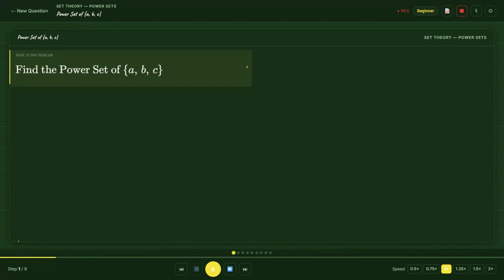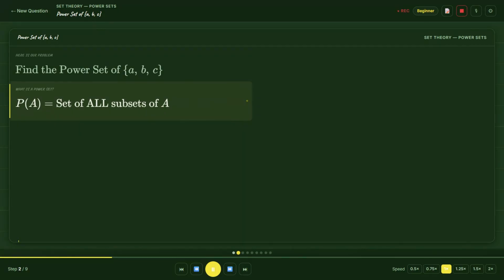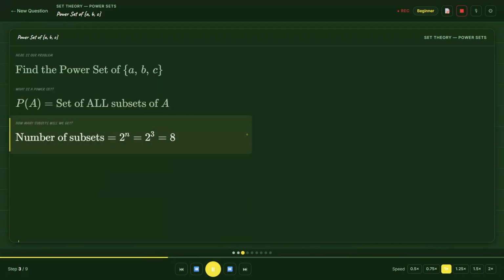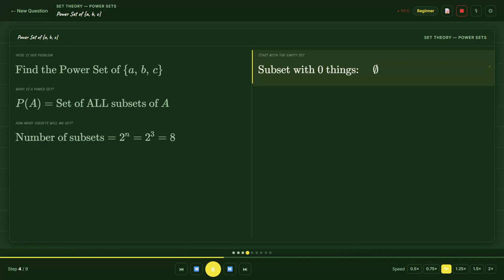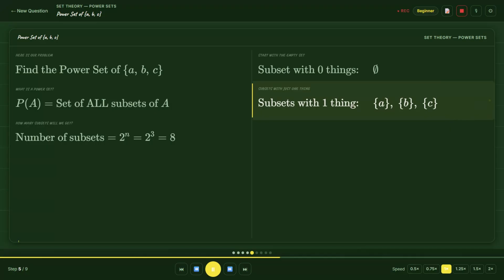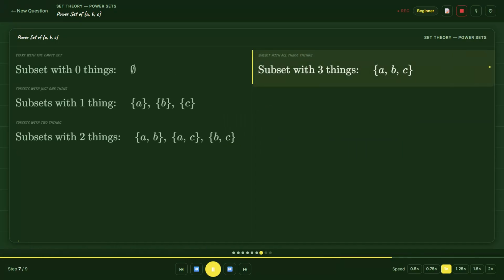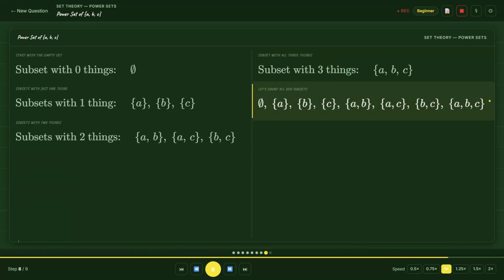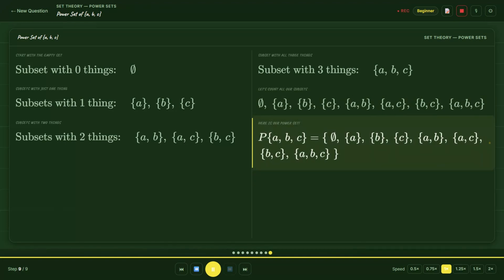Class 8 Maths Chapter 1 Exercise 1.13 Q2(ii) | Step-by-Step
Class 8 Maths Chapter 1 Exercise 1.13 Question 2 Part (ii) is explained clearly in this step-by-step tutorial designed to help students master the concepts covered in Chapter 1. Whether you're preparing for your school exams or simply trying to strengthen your math foundation, this video breaks down every step in a simple and easy-to-understand manner.

In this lesson, we walk you through the complete solution of Exercise 1.13 Q2(ii) from Class 8 Mathematics, ensuring you understand not just the answer but the method and reasoning behind it. This type of problem is frequently tested in school assessments and builds core arithmetic and algebraic thinking skills essential for higher classes.

What you'll learn in this video:
✅ How to approach and solve Exercise 1.13 Q2(ii) step by step
✅ Key concepts from Class 8 Maths Chapter 1
✅ How to present your solution clearly for full marks

This video is ideal for Class 8 students following the CBSE/NCERT curriculum, as well as learners from other boards looking for a clear math tutorial. Our goal is to make learning maths online simple, effective, and enjoyable for every student.

If you found this video helpful, please give it a 👍 LIKE, SUBSCRIBE to our channel for more solved exercises and math tutorials, and drop your questions in the COMMENT section below — we're here to help!